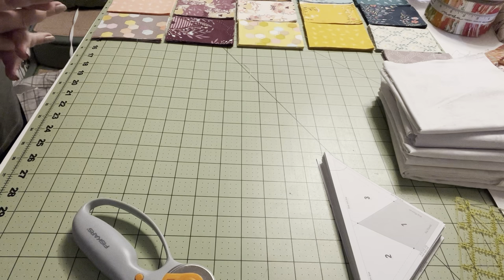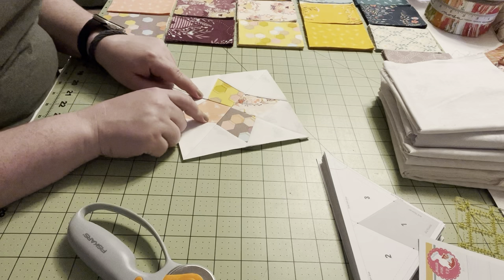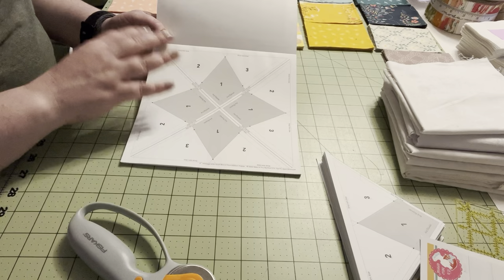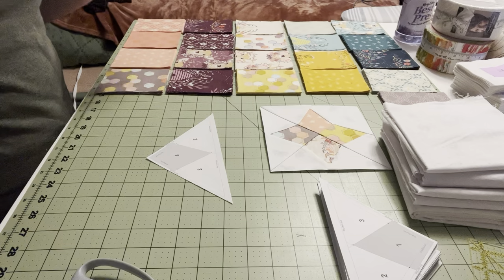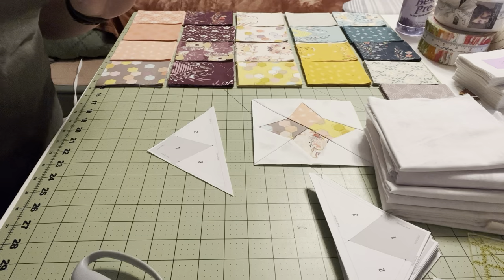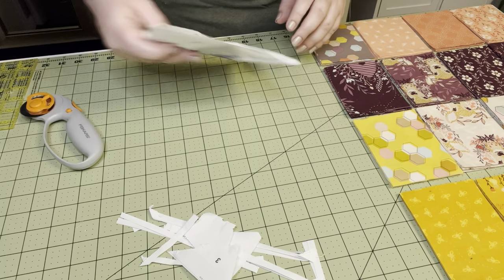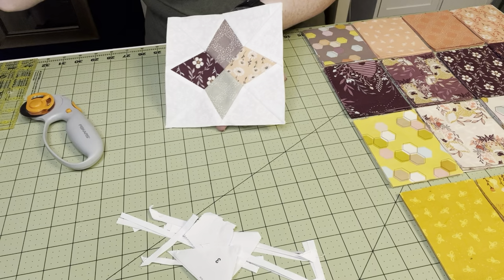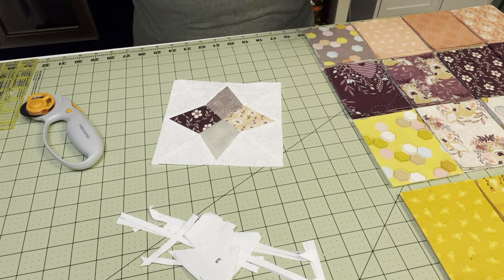Foundation Paper Piecing Tutorial | Vintage Kite Quilt Block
Hey Everyone! I am super excited to show you my super simple beginner-friendly foundation paper piecing tutorial. These step-by-step instructions will help you make a vintage kite quilt block with ease. This is a fantastic introduction block to FPP, and I hope you love it as much as I do! If you can't tell by the video, I REALLY am hooked on FPP and can't wait to try more complex blocks in the future!

TOOLS I USED:
Hera Marker